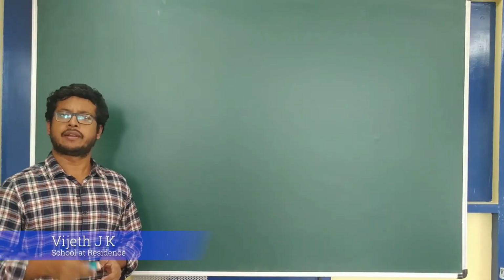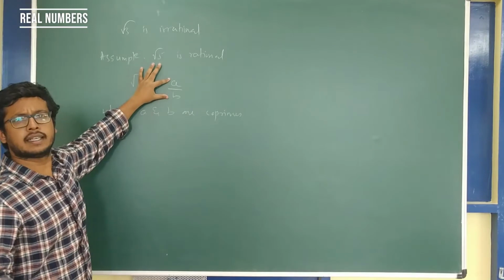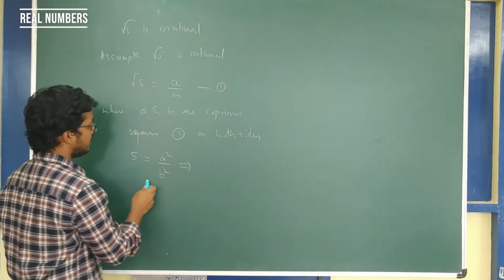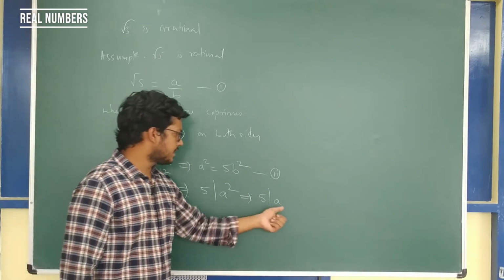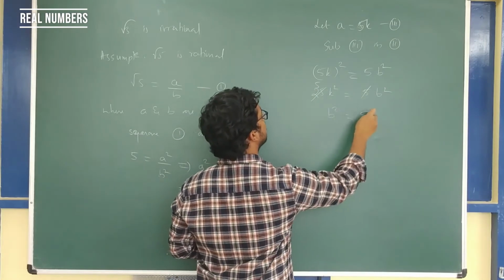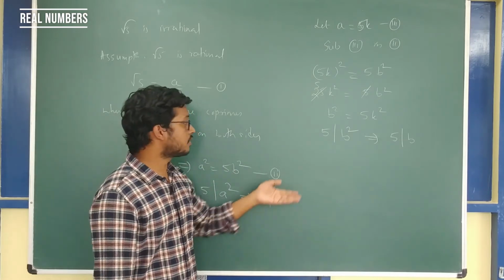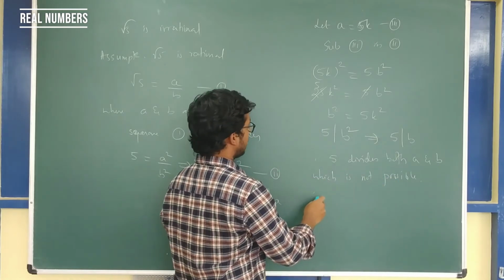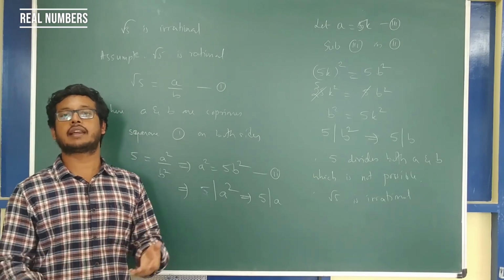Lec 39 - Square Root 5 Is Irrational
Square Root 5 Is Irrational